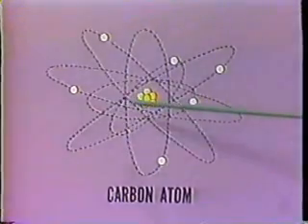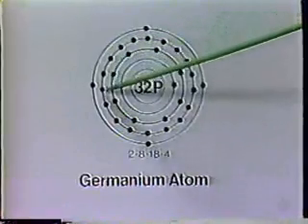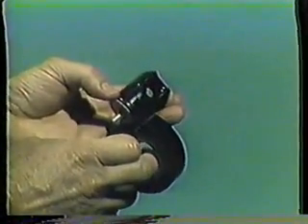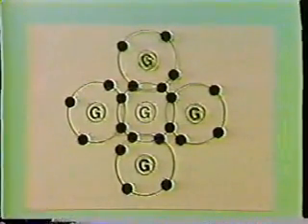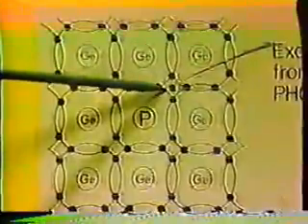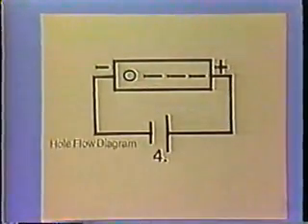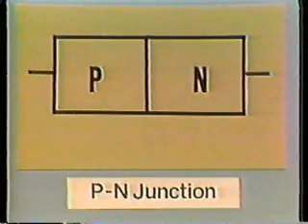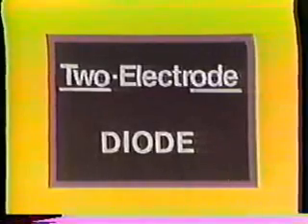teletrain ss 1